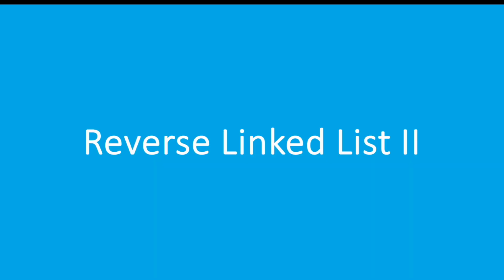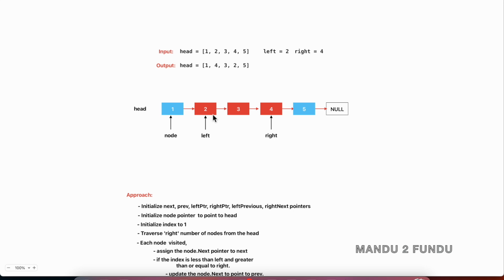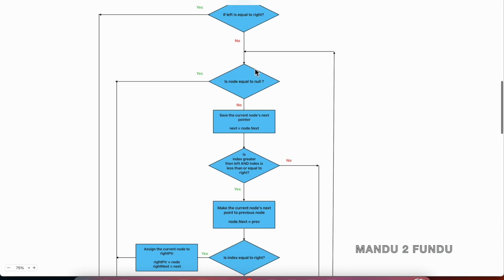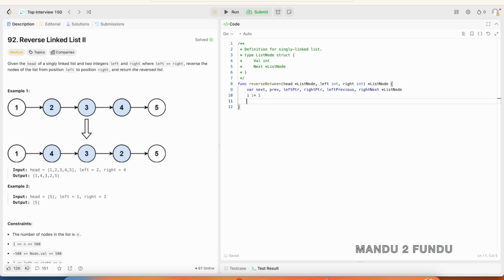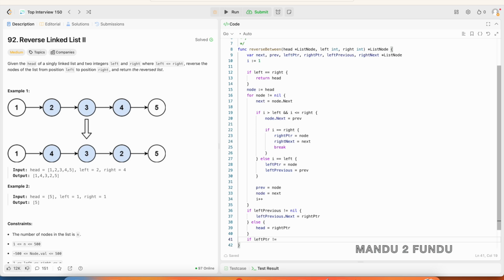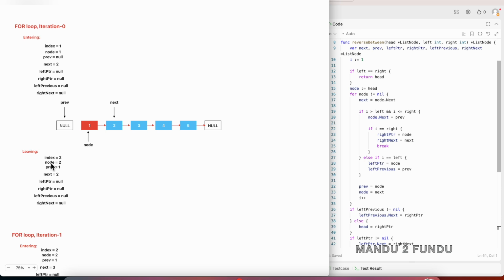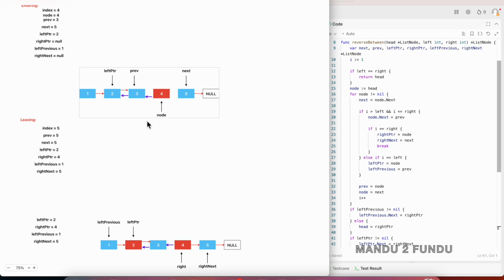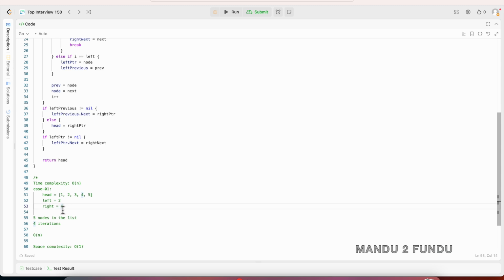LeetCode solution in Golang - Reverse Linked List II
00:00 - Introduction
00:08 - Problem Description
05:19 - Flow chart
08:35 - Coding
13:09 - Code walkthrough
20:24 - Time and Space complexity
21:39 - Thank you